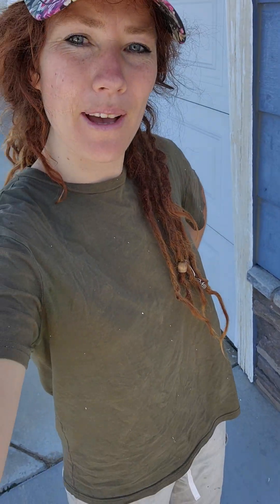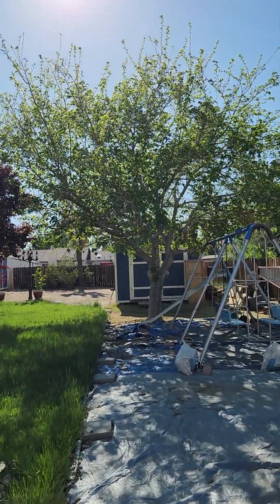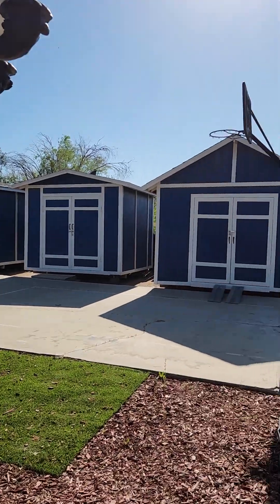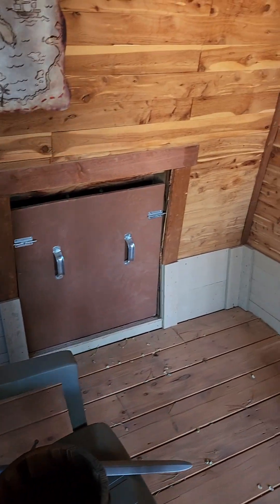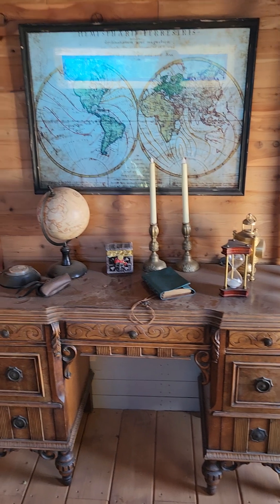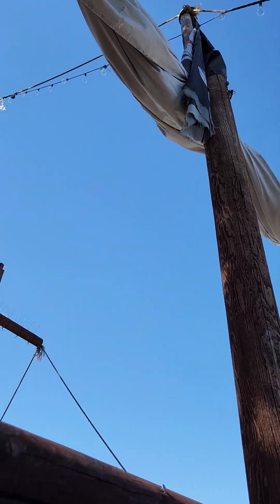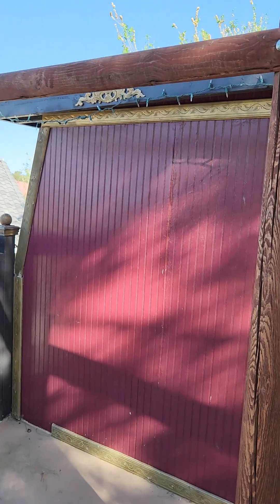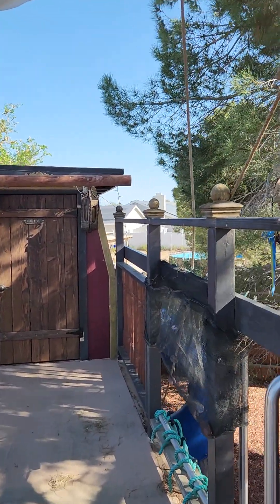One of my favorite construction projects ever, a large pirate ship playhouse air b n n worthy!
Visiting friends and family in California  for a few days before I head up to work another season in crater lake...here's a little memory lane trip for me...too fun not to share. This project was completed a few years ago, but it's weathered quite well...my apprenticeship  in framing and shed building and...wait for it
...a giant pirate ship.play house. This could truly be rented out as an air b n b. Has to be the single project I'm most proud of getting to participate  in. So happy and blesses to be able to briefly  reconnect woth my friends and family here...good people make life sparkle. Feeling very blessed to have many good souls in my life!